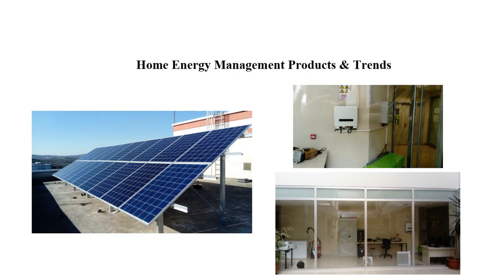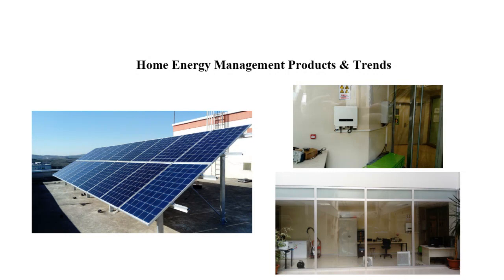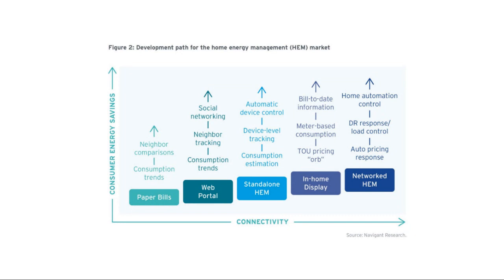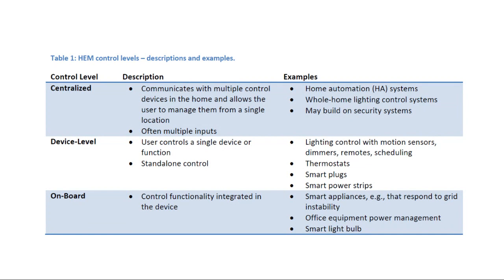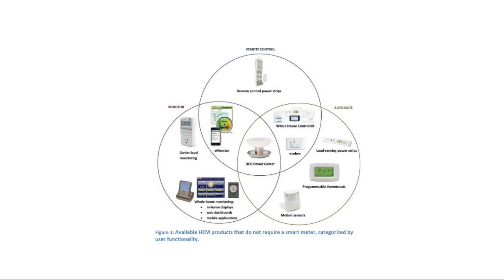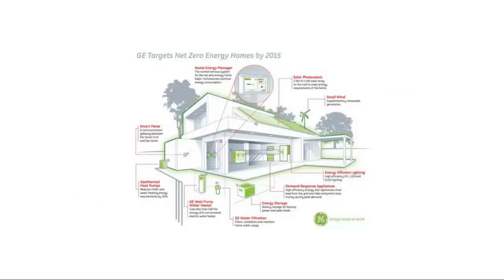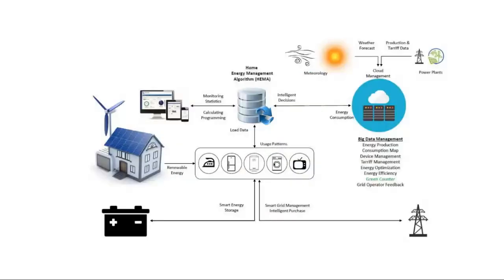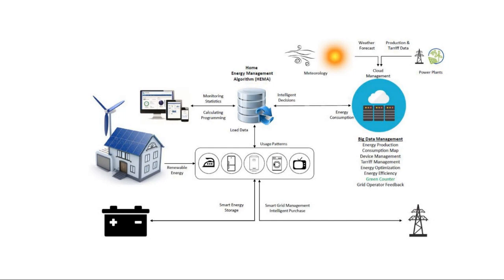Bb Collaborate EEE103 Week 8 recording 1